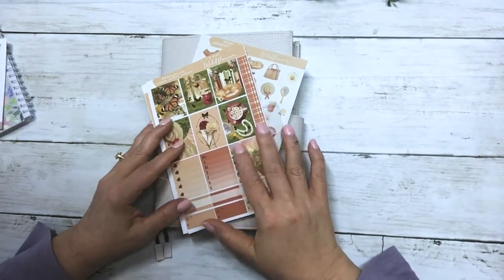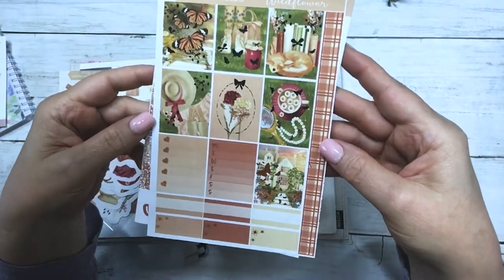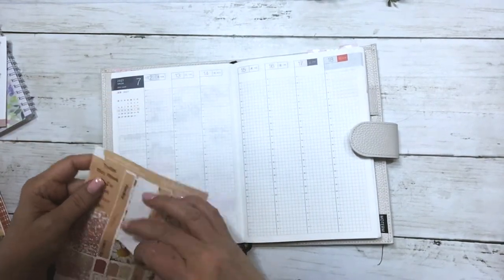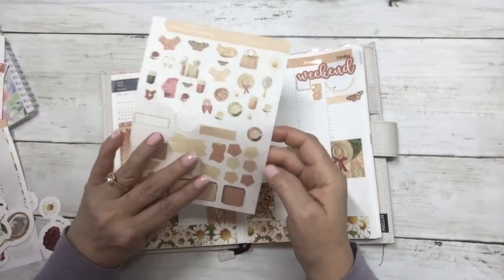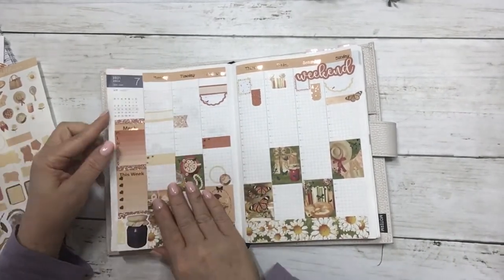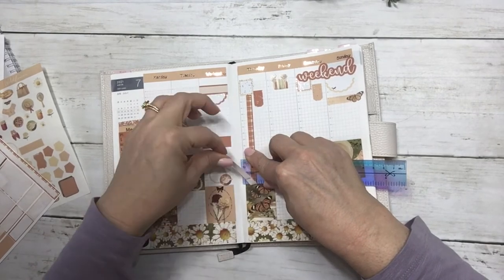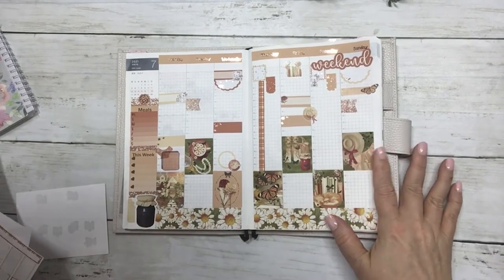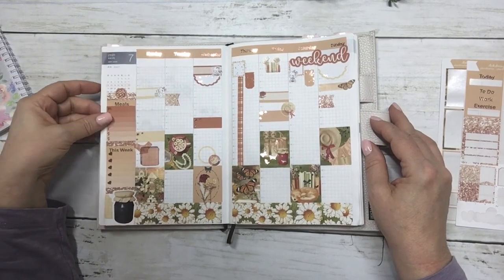Plan With Me Ft. Wildflower